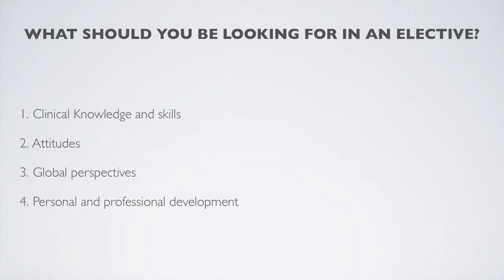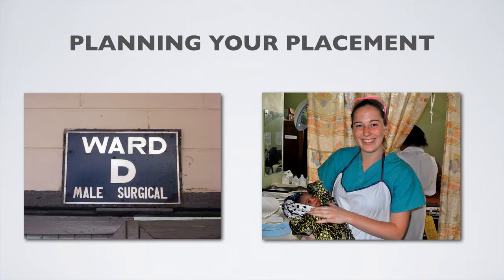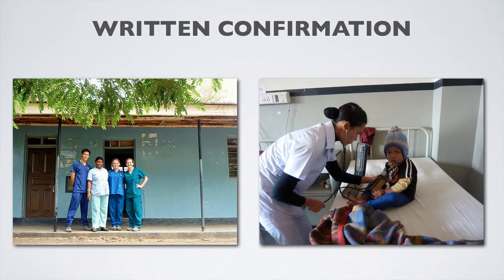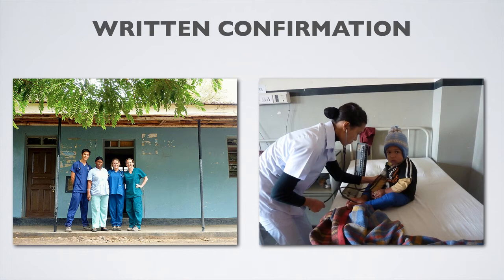Planning Your Elective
Work the world tell you everything that you need to know about planning your elective.